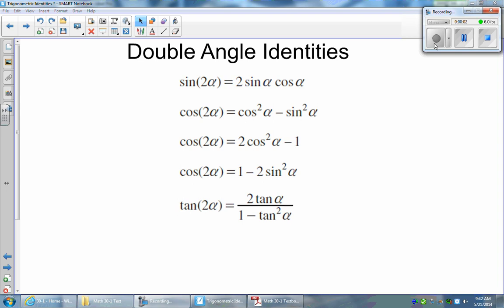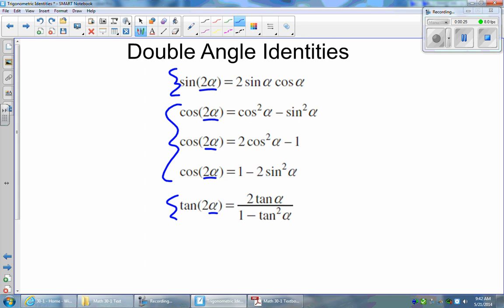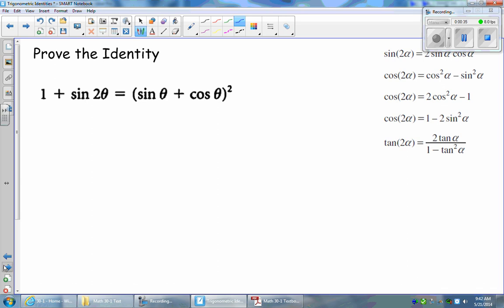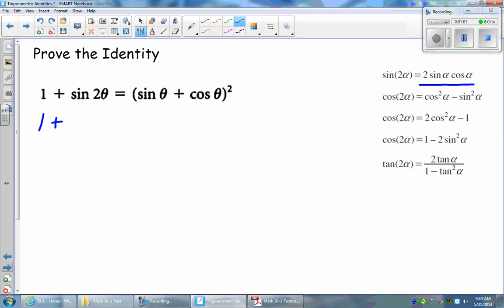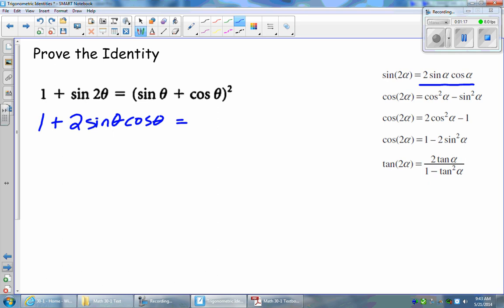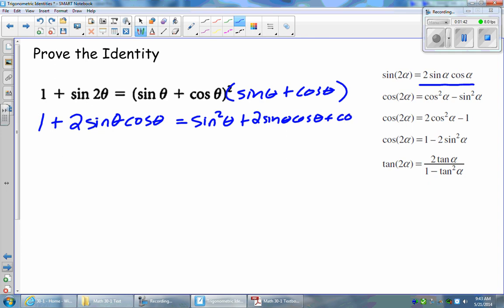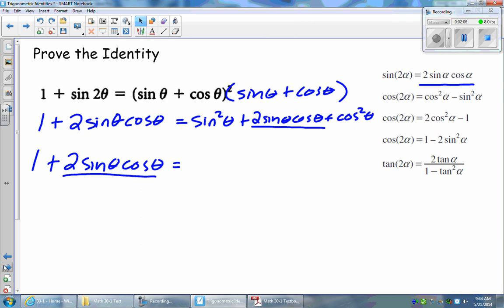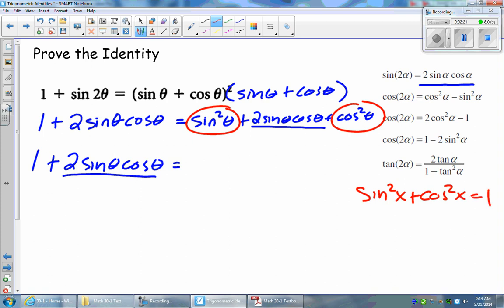LG07 Lesson a14 Proving with Double Angle Identities